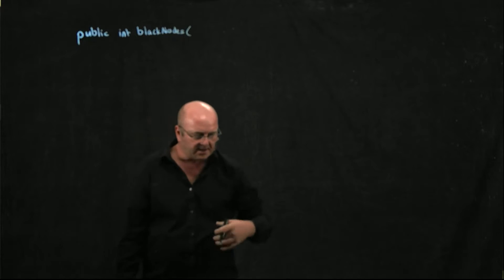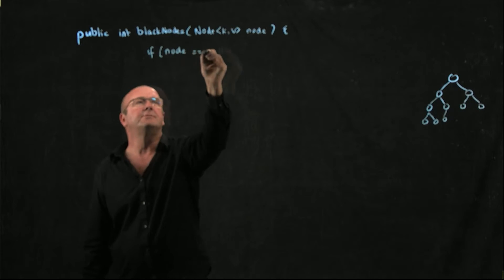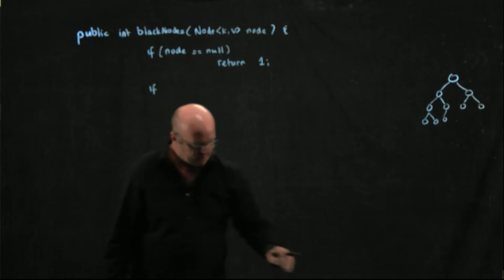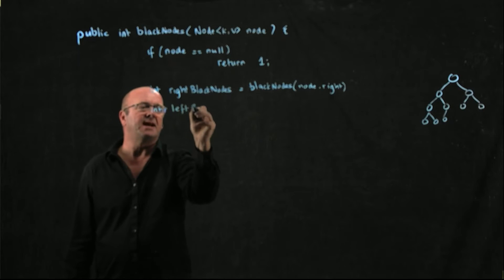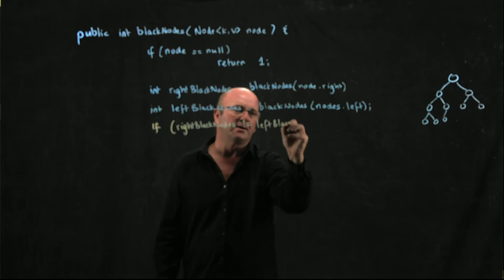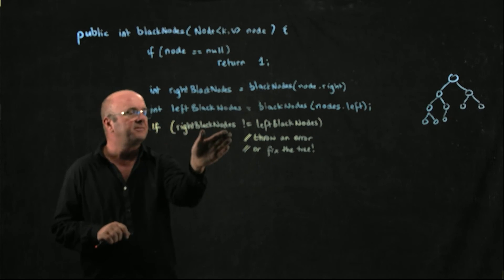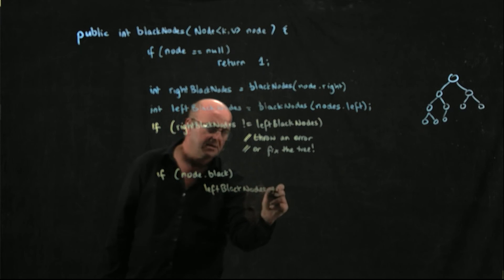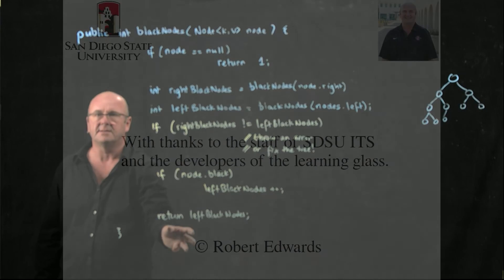Red Black Tree 10 number of black nodes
Dr. Rob Edwards from San Diego State University nuances enumerating black nodes in paths in red black trees